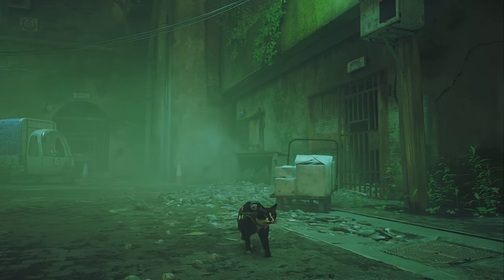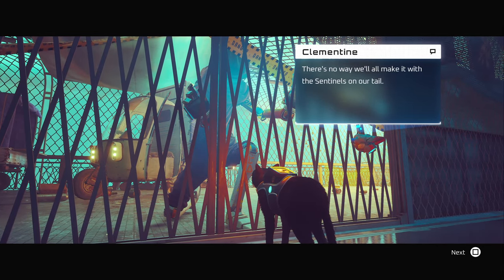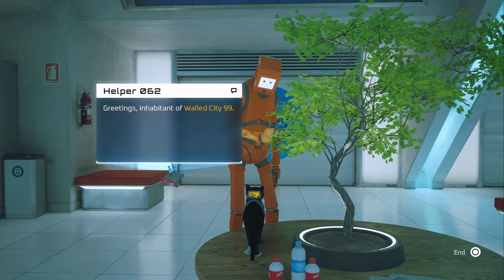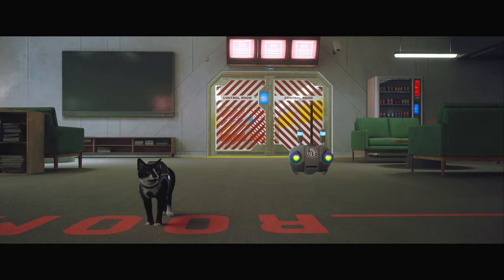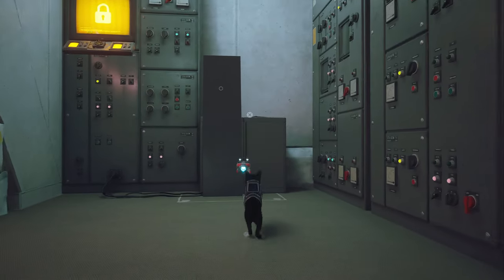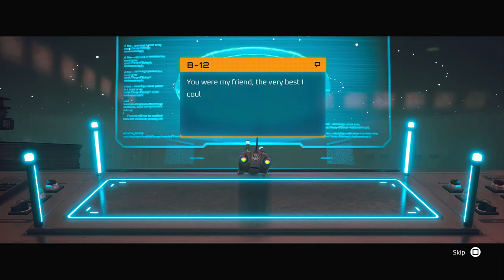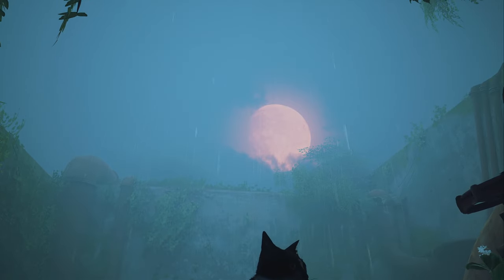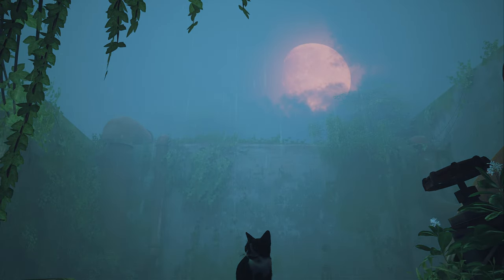Stray the Cat Game lets play with Mods Final, Black and White Cat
last Part of my Stray lets Play, more modded Content will come tho

black white cat
Created by
sir_galahad172

My lets play of this game will be filled with different cat skin mods from now on.
That means not as many uploads becouse their is more work involved

Furthermore I will push myself to upload as much as possible from this game, Mods lets plays and stuff like that
Comments, tips and likes are very apreciatted

Lost, alone and separated from family, a stray cat must untangle an ancient mystery to escape a long-forgotten city. Stray is a third-person cat adventure game
Stray ist ein Action-Adventure von BlueTwelve Studio. Das Spiel erschien im Juli 2022 für Windows, PlayStation 4 und PlayStation 5

Those Videos will be recorded in 2k (1440p) Resolution, so it might take Youtube a while rendering them and making the high resolution options viewable

I also have some of my songs now on Spotify and similar platforms like that,
Not like that really matters...